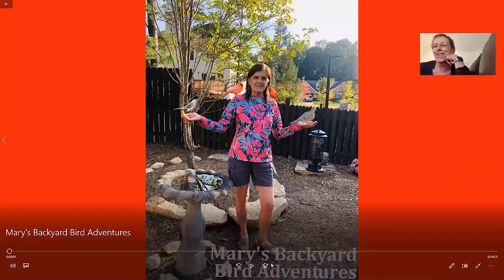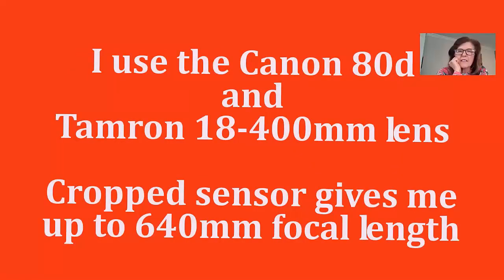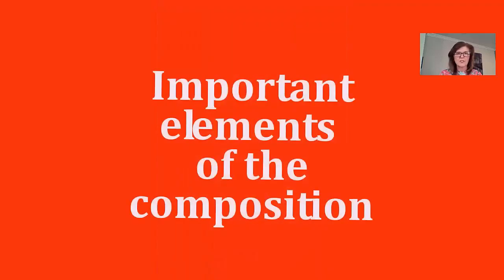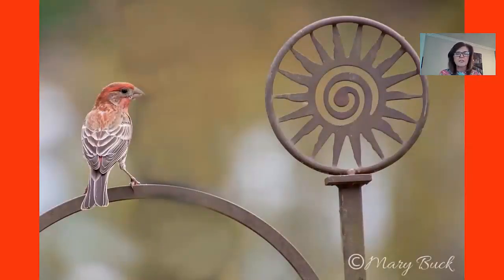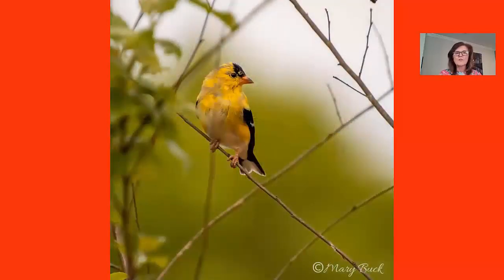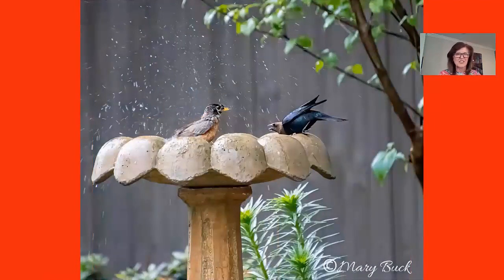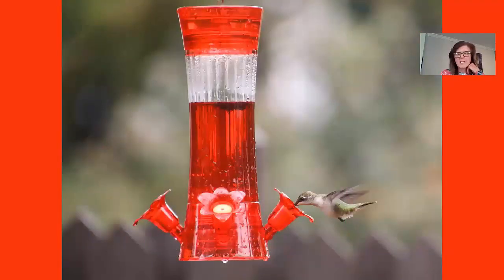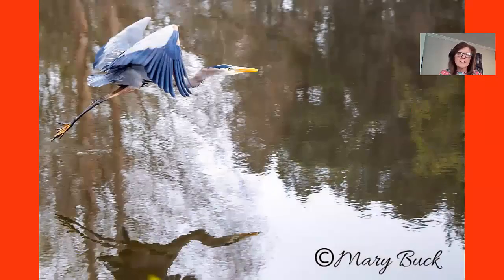Mary's Backyard Bird Adventures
Learn tips on how to capture bird photos right in your own backyard.